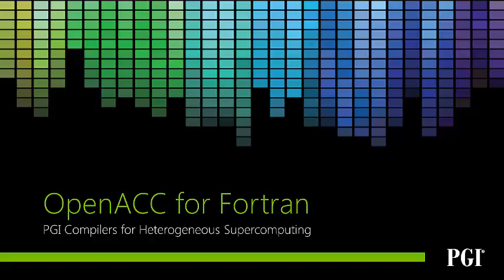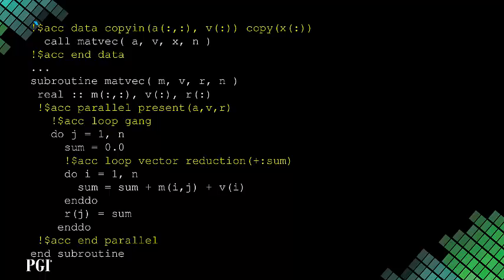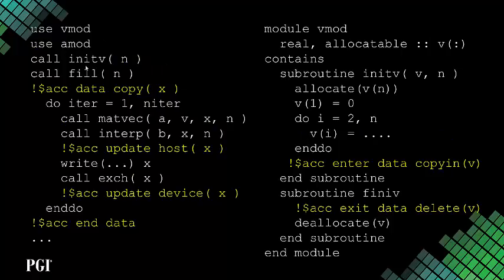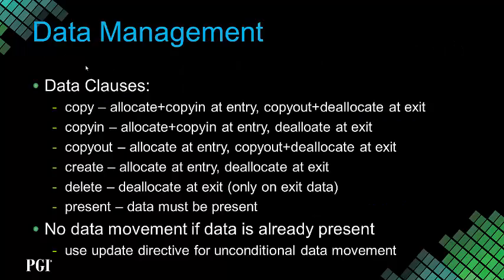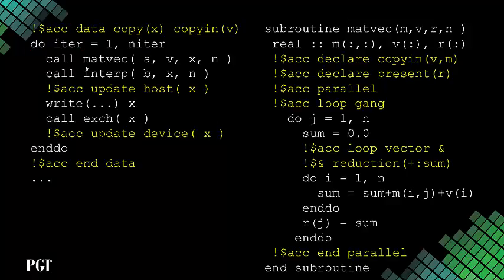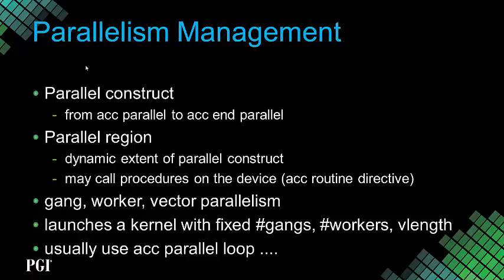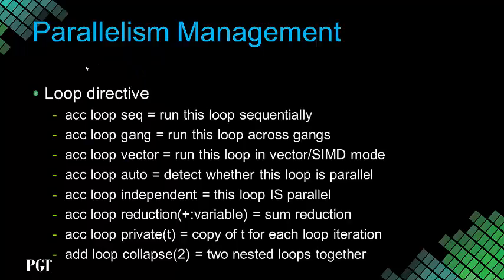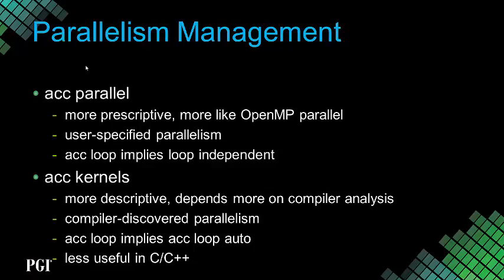OpenACC for Fortran (Michael Wolfe, PGI)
This presentation gives a fundamental overview of OpenACC directive based GPU computing. It also explains CUDA and OpenMP
NVIDIA Basic GPU Training with emphasis on Fortran and OpenACC
ECMWF, Reading, UK, 16-17 September 2015